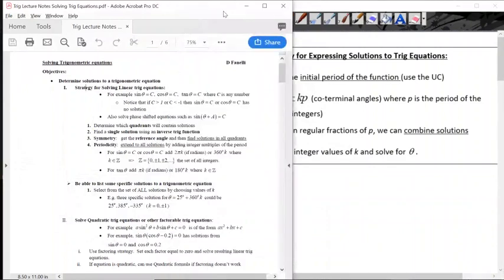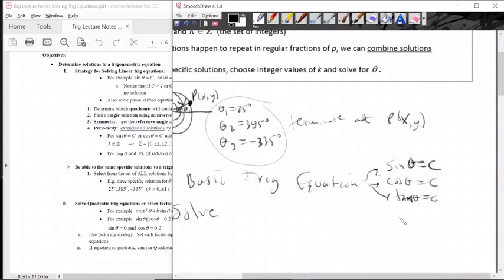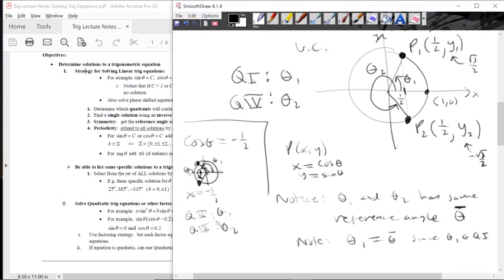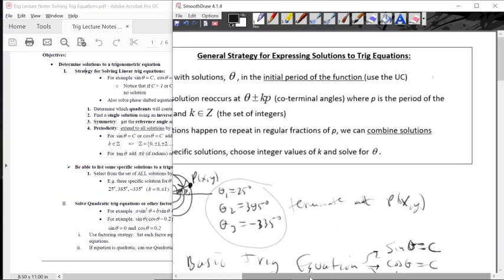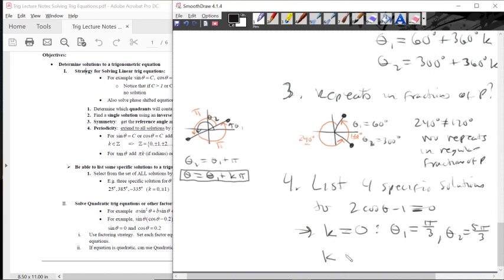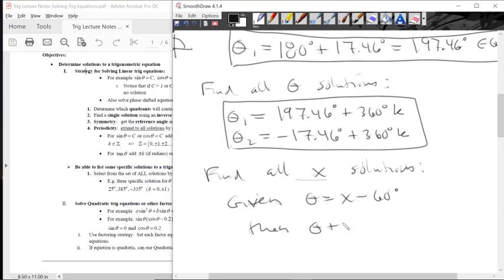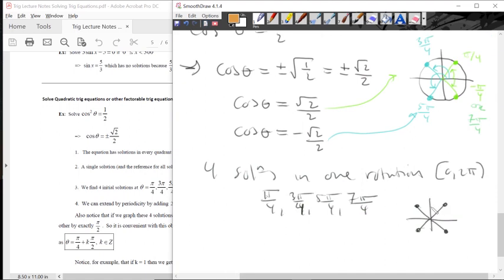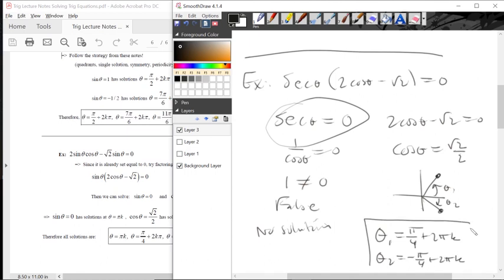Precalculus : Solving Trig Equations